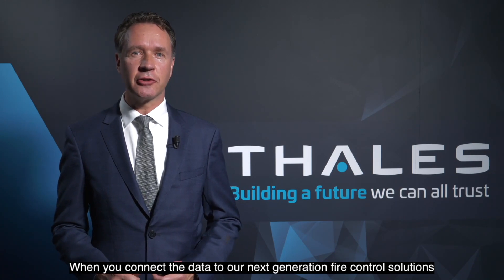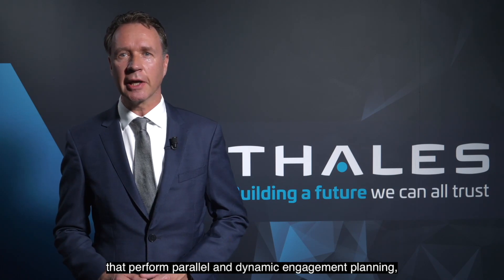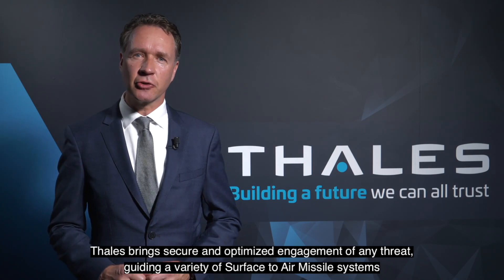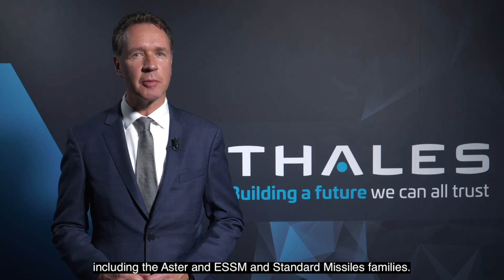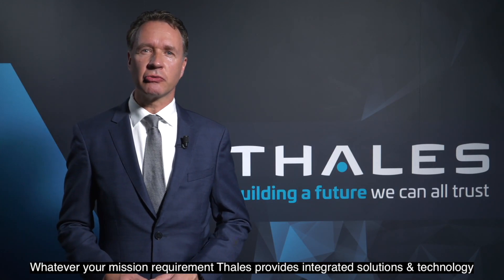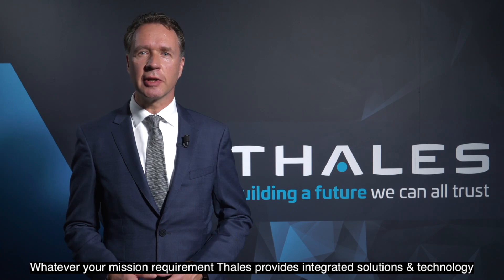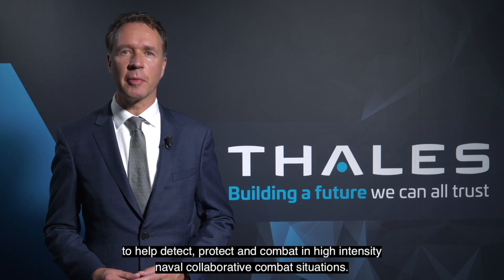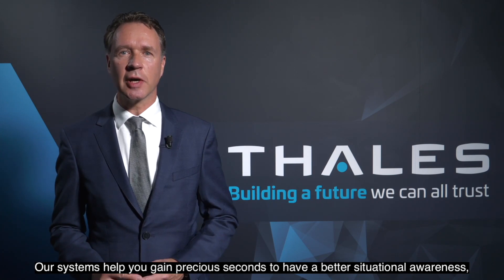Euronaval - Thales expertise for high intensity operations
Discover our expertise for high intensity operations for frigates and destroyers.
Watch the video and visit our team on the Thales stand J139 at @SalonEuronaval to find out more how Thales is helping Naval Forces to stay one step ahead.

📆 October 18th-21th
📍 Le Bourget, France, stand J139